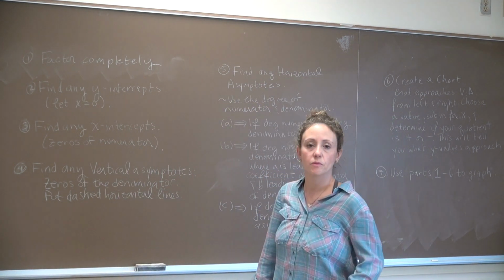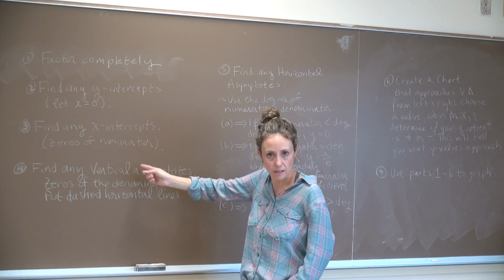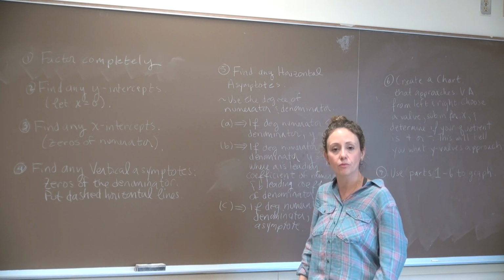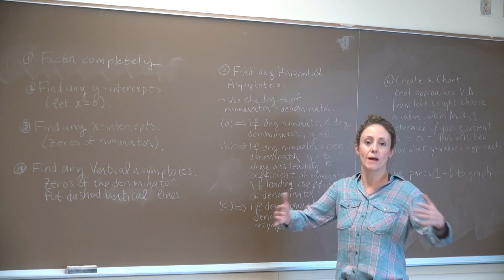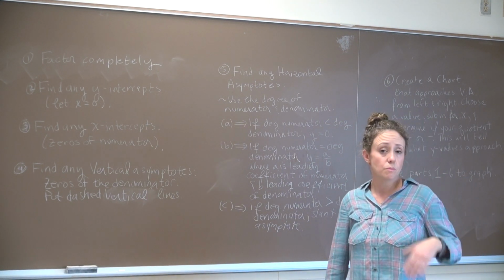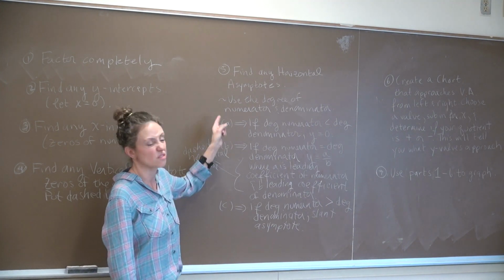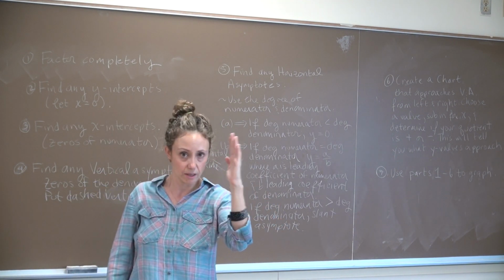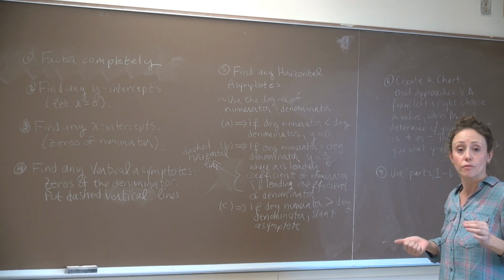00003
6 rules for graphing rational expressions